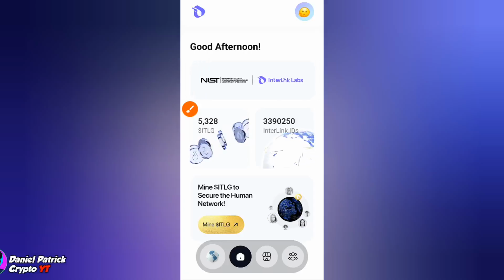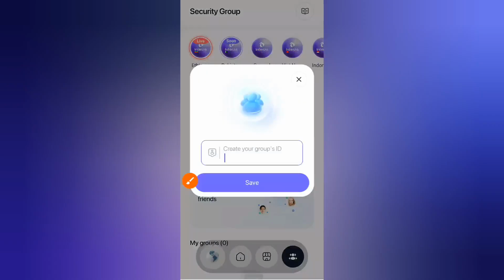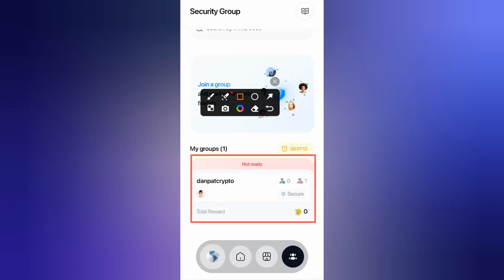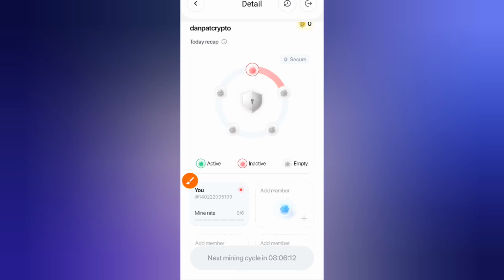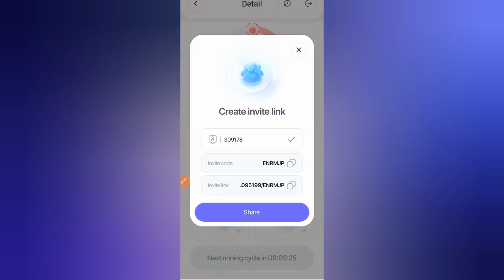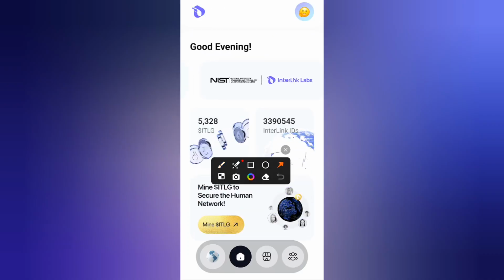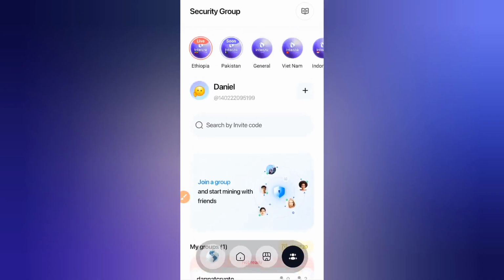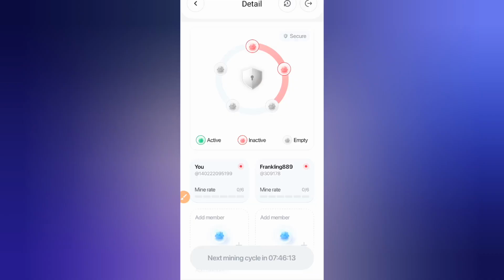How to Create & Join a Security Circle in Interlink Labs Airdrop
Learn how to create and join a Security Circle (or Group) in the Interlink Labs Airdrop app to boost your mining teamwork and $ITLG token rewards. Also covers adding friends or members to your Security Group for enhanced referrals and shared rewards in this privacy-focused AI-blockchain network. Perfect for Web3 beginners farming airdrops—download the Interlink app, verify with biometrics, and start earning!

Interlink Labs invite code: 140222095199 (for 1,000 ITLG token reward and 0.5HHP boost)